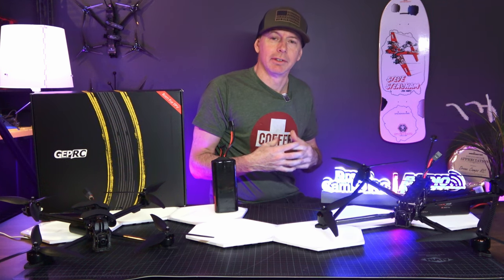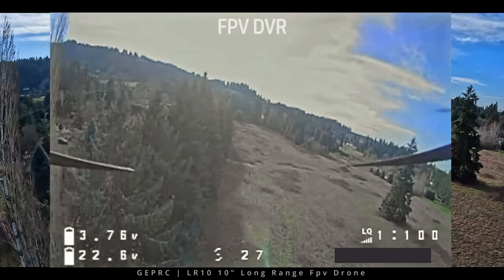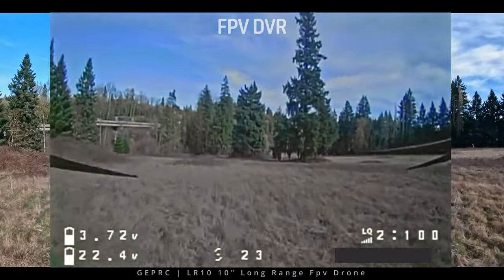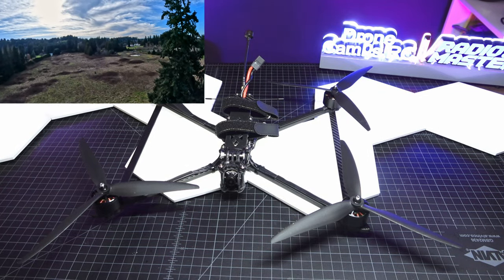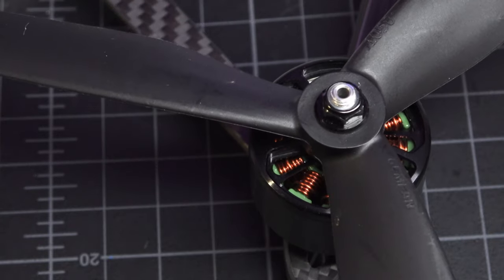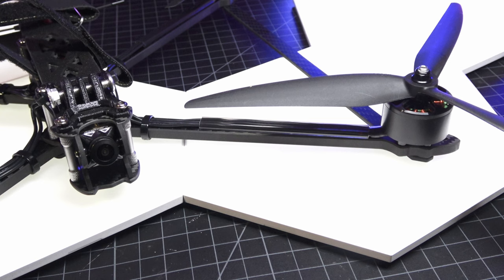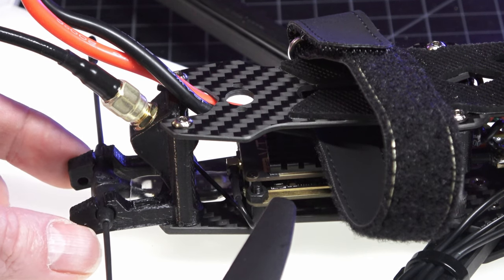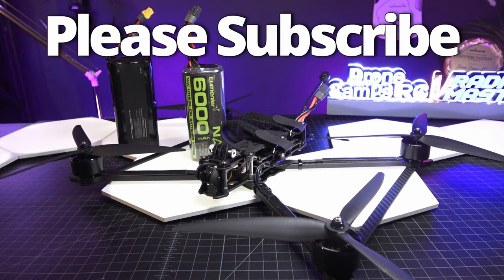Poor Man's iFlight Helion 10 - Geprc Mark4 LR10 Long Range Fpv Drone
Poor man’s iFlight Helion 10… For $340 you can get a Geprc LR10. Do the same flyin distance, and get the same cinema shots. Flight test and overview by Justin Davis of Drone Camps RC.